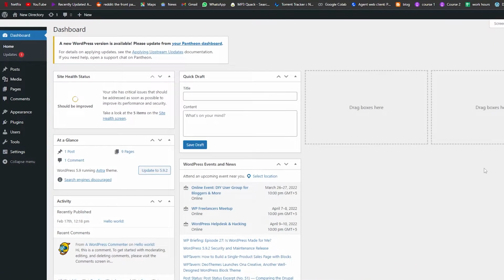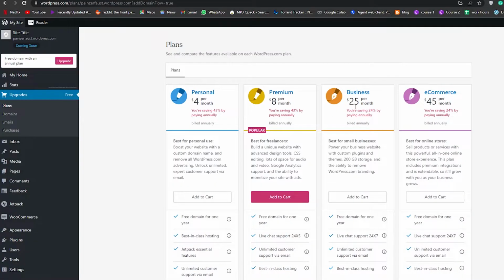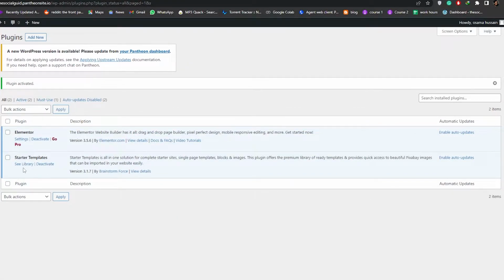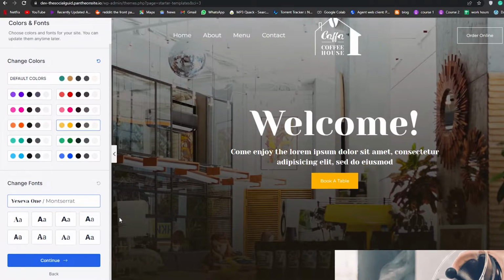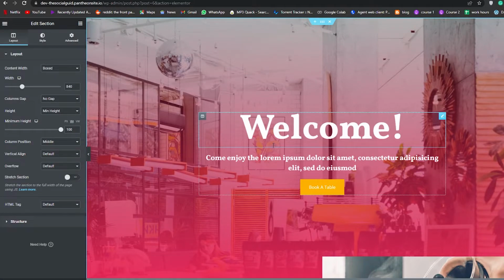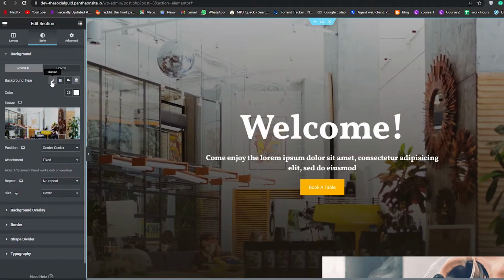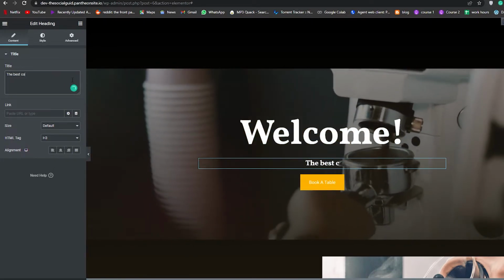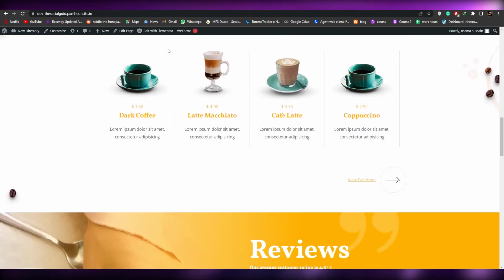How To Make A Website Using Astra | Easy Tutorial For Beginners (2025)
How To Make A Website Using Astra (2025)

In this video I show you How To Make A Website Using Astra. It is very easy and anyone can do it in just a few minutes by following these simple steps.